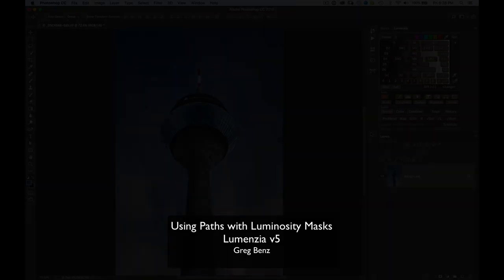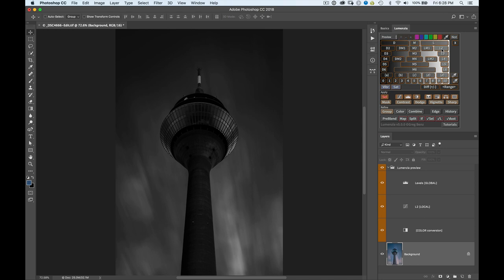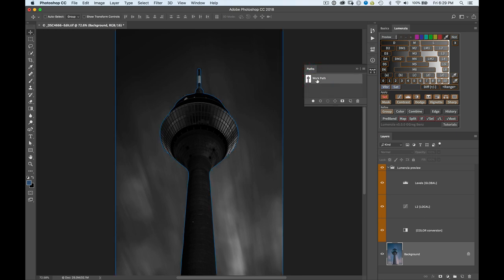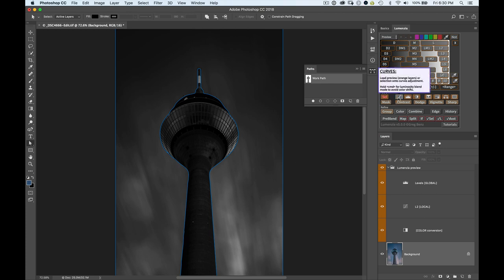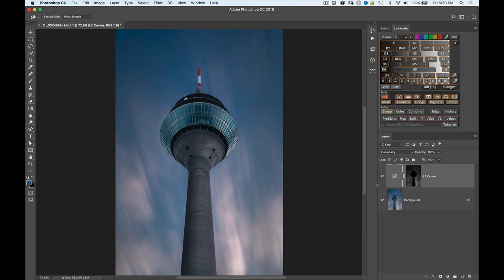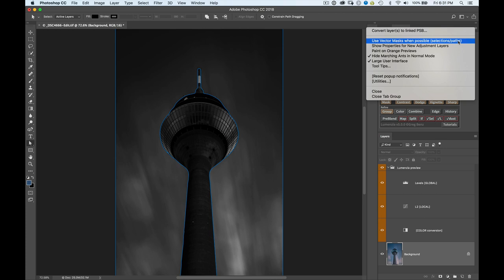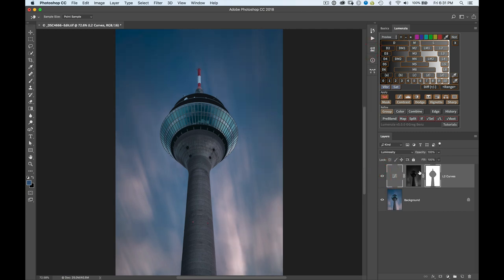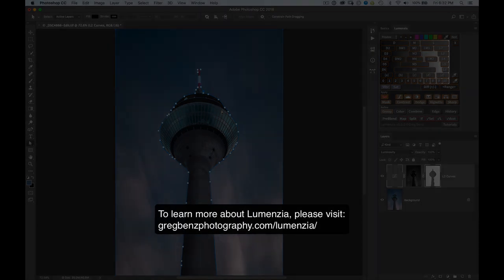Using Paths with Luminosity Masks